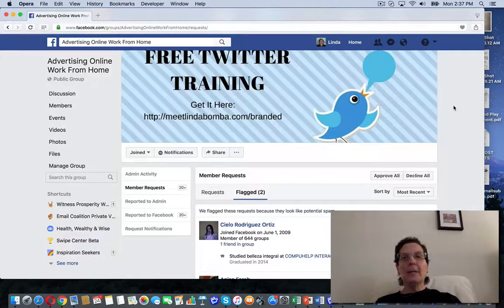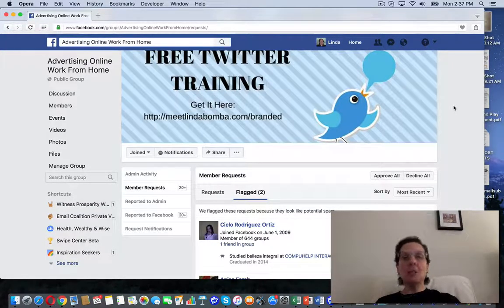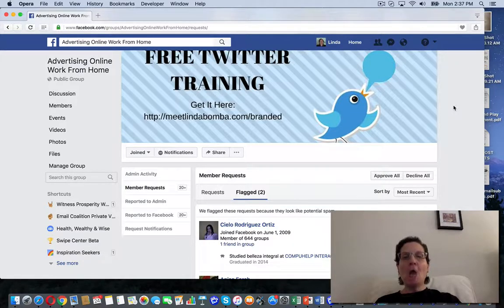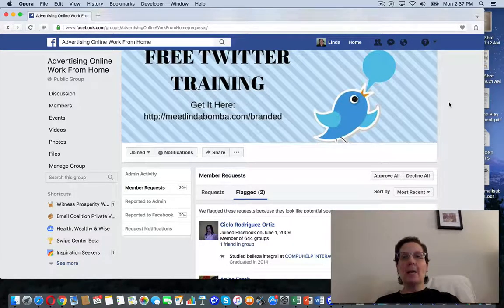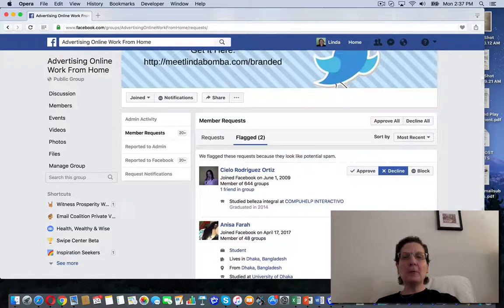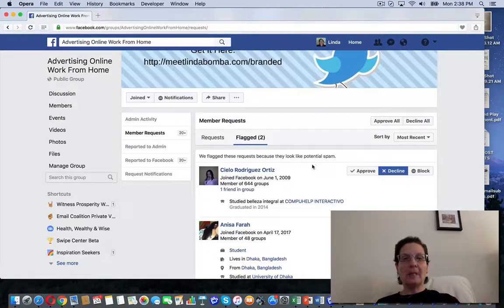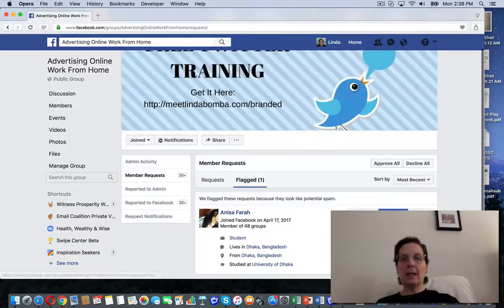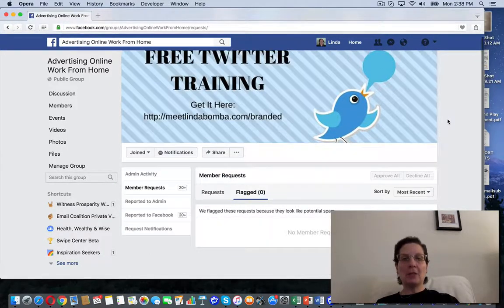How To Decline A Flagged Facebook Post